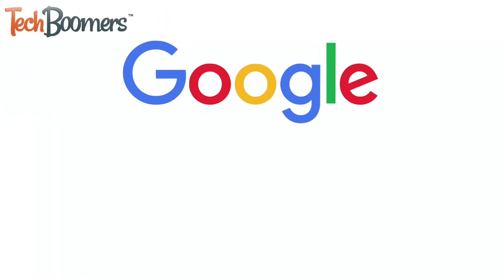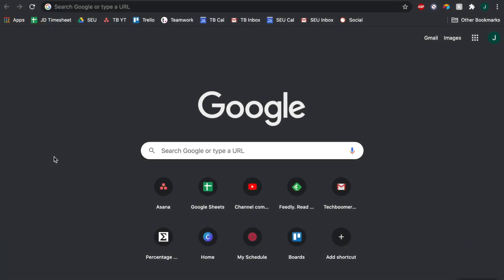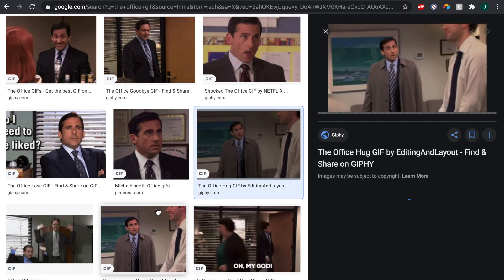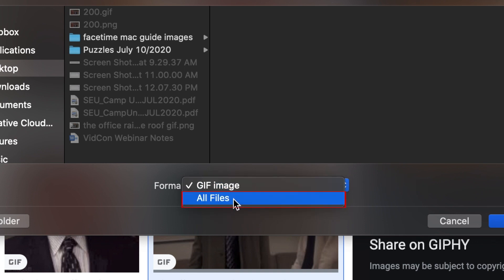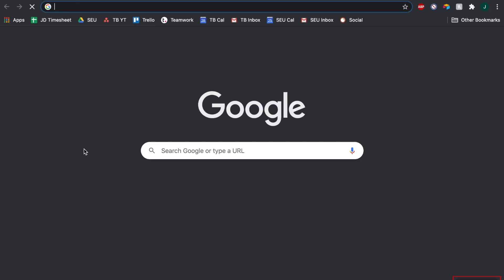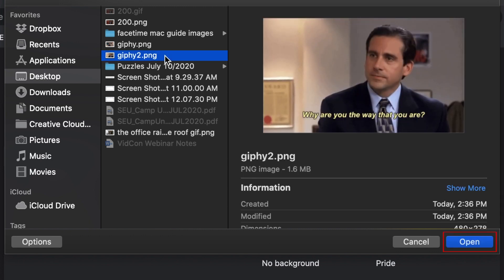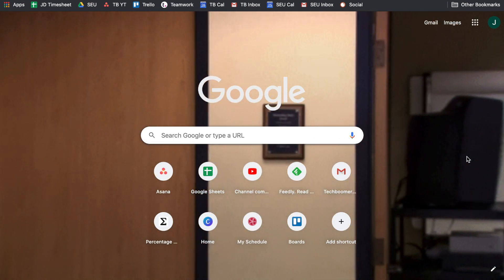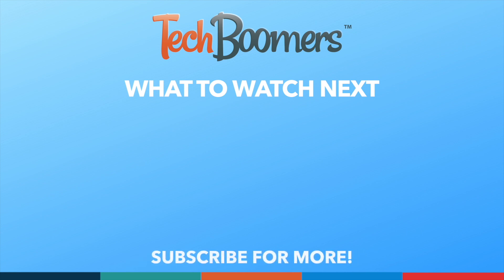How to Customize Google Chrome - Add a GIF Background to Chrome!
Are you a Google Chrome user and want to personalize your homepage? Watch this video to learn how to add a photo or GIF background to your Chrome homepage!

You’ll first need to save a photo or GIF that you want to use as your Chrome background. If you haven’t yet, go ahead and search Google Images or your favourite database like GIPHY to find the perfect one. There’s a trick to saving GIFs to make them uploadable and playable as Chrome backgrounds. When you go to save your GIF, right click and select Save As. Under Format, select All Files. Now, type “.png” at the end of the file name before clicking Save.

Then, open Google Chrome. In the bottom right corner of the homepage, click Customize.  Now select Upload from Device. Find the image you saved to your computer and select it, then click Open. And there you have it! Your GIF background will be saved and will play on your Chrome homepage. This is such a fun little trick